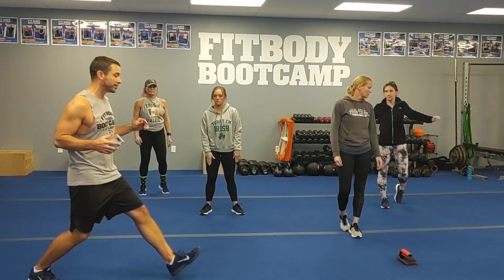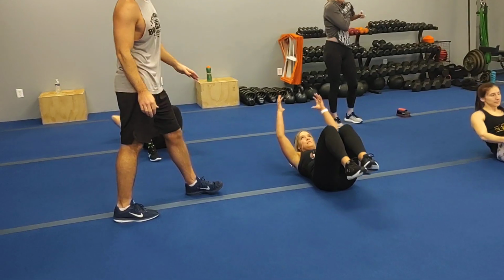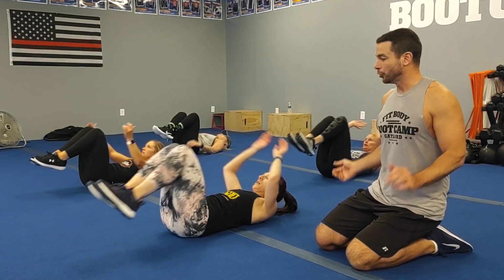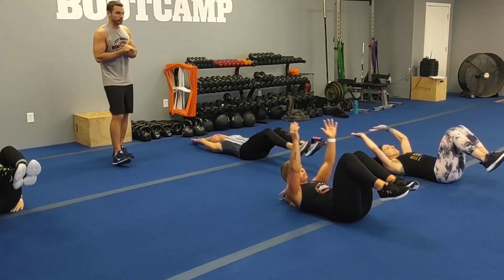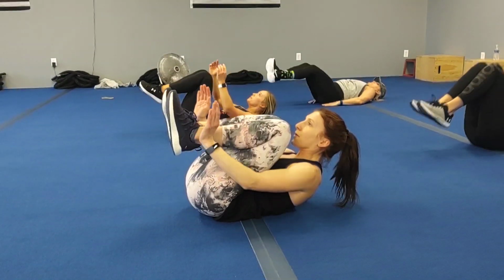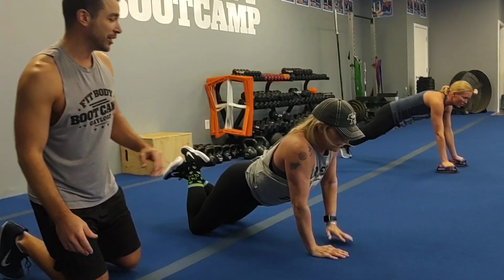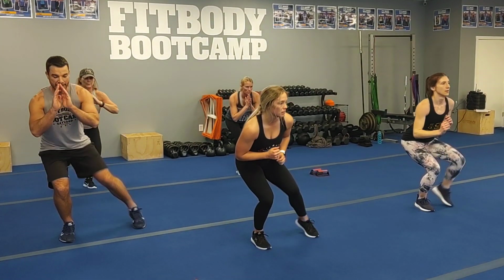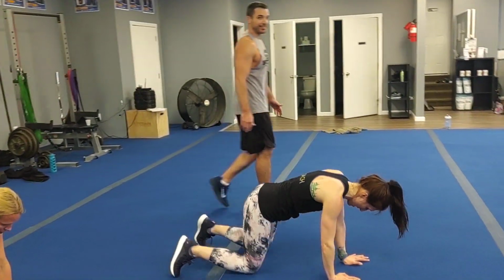WSix Station Hurricane